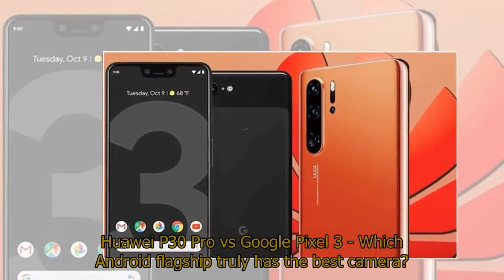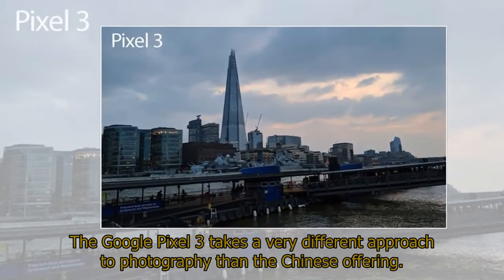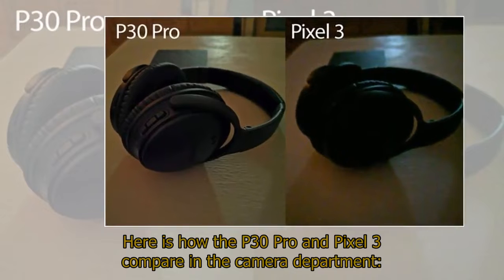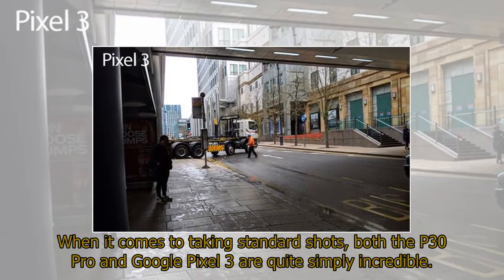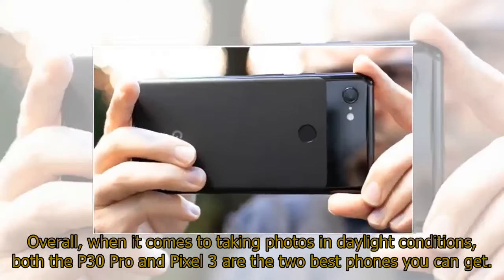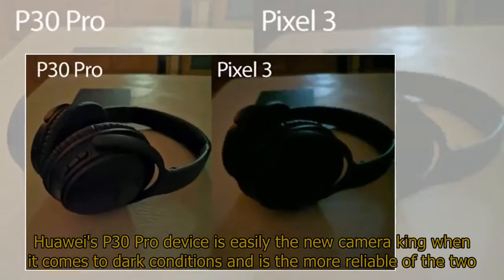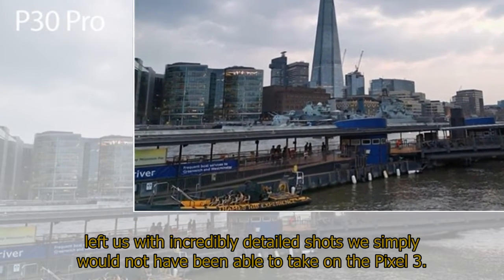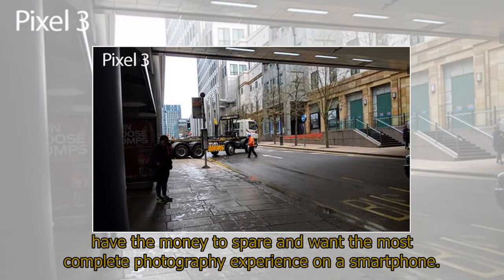Huawei P30 Pro vs Google Pixel 3 - Which Android flagship truly has the best camera?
Huawei P30 Pro vs Google Pixel 3 - Which Android flagship truly has the best camera?HUAWEI P30 Pro and the Google Pixel 3 are the two best phones on the market for taking photos, but which is truly better? Express.co.uk has been testing both of these smartphone snappers extensively and here is our full comparison.The P30 Pro released earlier this month and easily features the best camera system Huawei has ever produced.P30 Pro not only provides Android fans with a new 40-megapixel main sensor that lets in copious amounts of light, but it also has a great ultra wide-angle module, a time-of-flight lens and an ambitious new zooming system.In addition to hardware, Huawei's latest device also ups the ante when it comes to software.Particularly, the P30 Pro has improved low-light capabilities that allow the device to see objects in dark scenarios that not even the human eye can make out.The Google Pixel 3 takes a very different approach to photography than the Chinese offering.Instead of arriving with a score of different lenses on its rear, the Pixel 3 and Pixel 3 XL both come with a single 12.2-megapixel sensor.One of the Pixel 3's most appealing features comes from the clever machine learning technologies it takes advantage of to produce laudable shots.Just like the P30 Pro, the Pixel 3 also has a dedicated night mode within its software for brightening up images in low-light conditions.Here is how the P30 Pro and Pixel 3 compare in the camera department:Huawei P30 Pro• Main sensor - 40-megapixels at f/1.6• Ultra wide-angle sensor - 20-megapixels at f/2.2• Telephoto sensor - 8-megapixels at f/3.4• Time-of-flight (TOF) sensor - Used for detecting depthGoogle Pixel 3• Main sensor - 12.2-megapixels at f/1.8When it comes to taking standard shots, both the P30 Pro and Google Pixel 3 are quite simply incredible.We found the Pixel 3 took slightly better photos in high-dynamic-range (HDR) scenarios.This meant if we were taking snaps where clouds or sunlight occupied some of